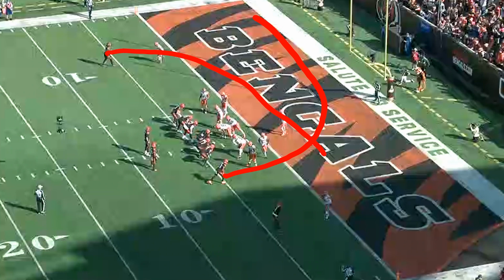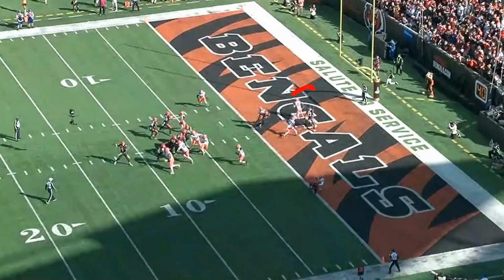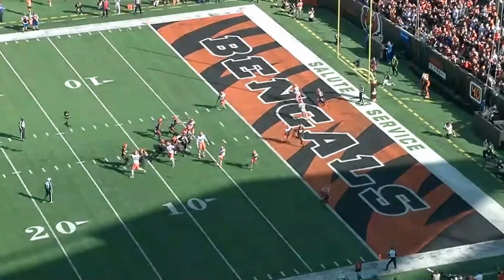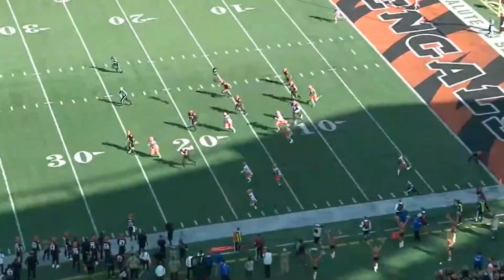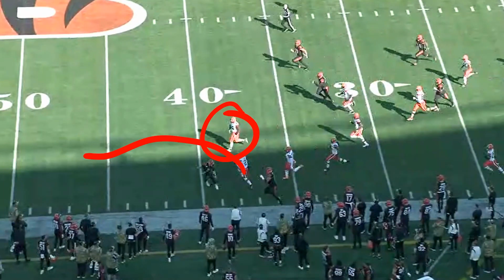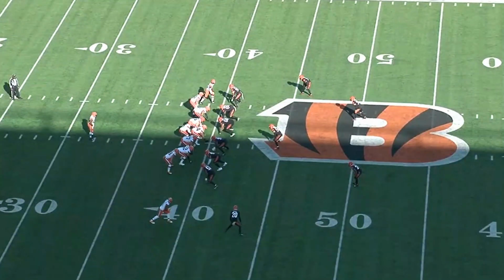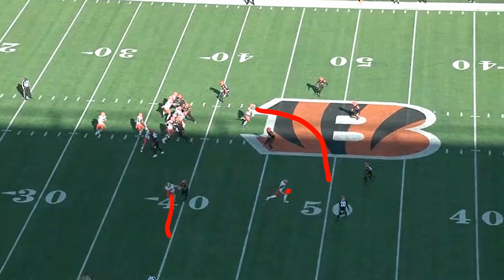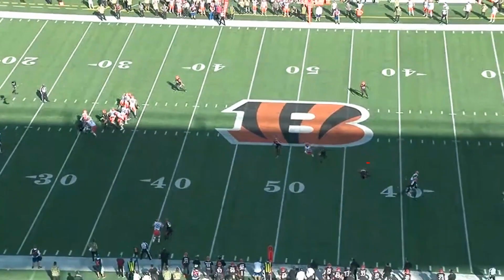Play Breakdown: Browns vs. Bengals | Browns Live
In this Play Breakdown, Nathan Zegura and Joe Thomas break down two big plays from the Browns win over the Cincinnati Bengals.